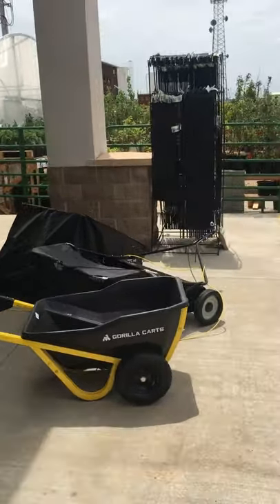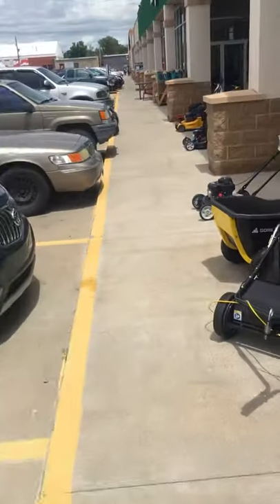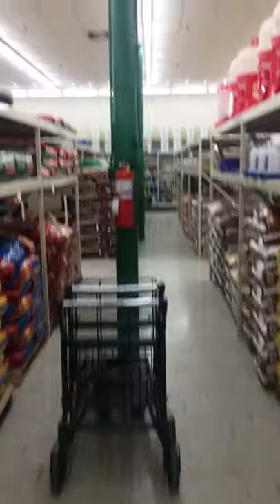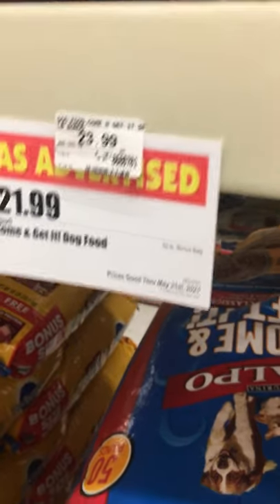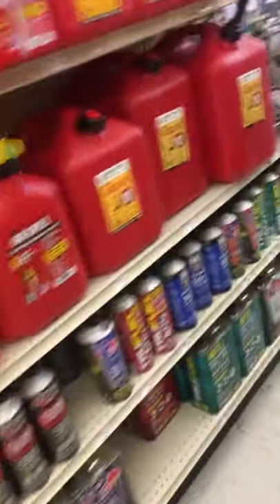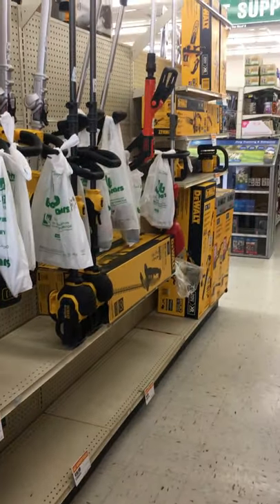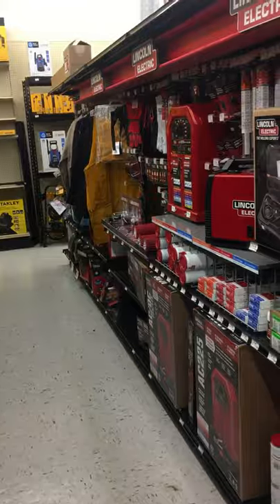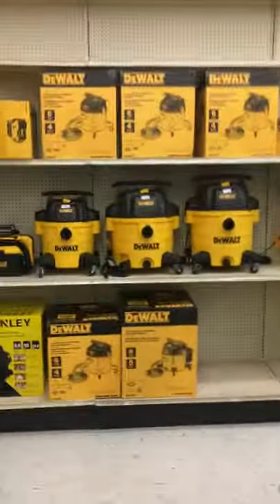Bomgaars Russell Ks.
Bomgaars walkthrough